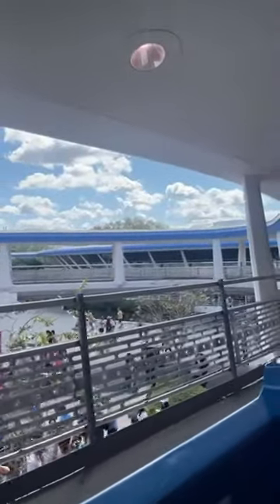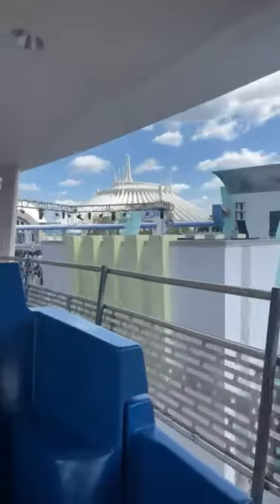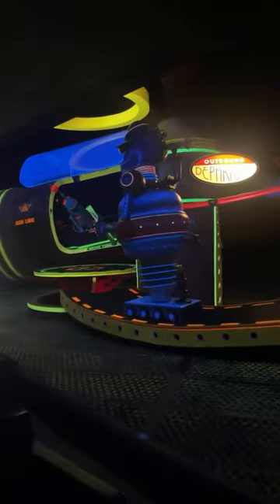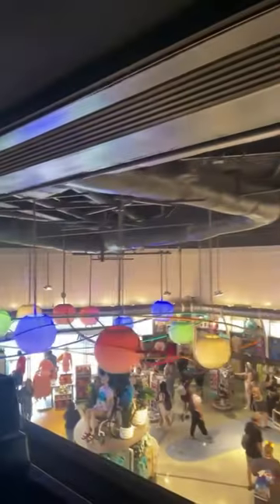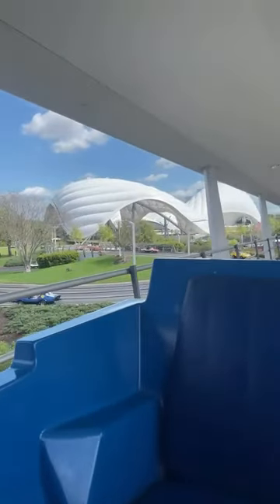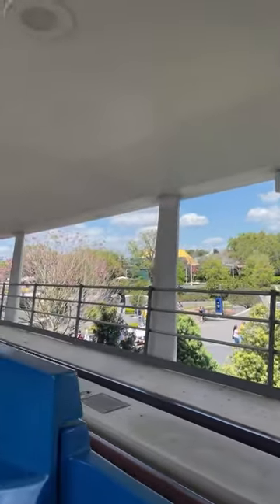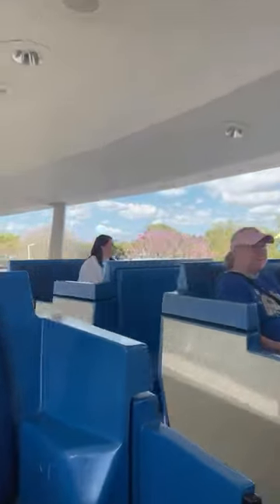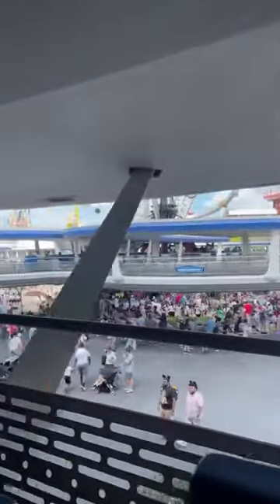Do you enjoy riding the people mover?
Do you love Disney like we do? We head to the parks once a week
We will ride some rides, eat some food, shop, and watch some shows.
I'll bring Disney to you.

I do not speak for the company
All comments in my videos are my own.